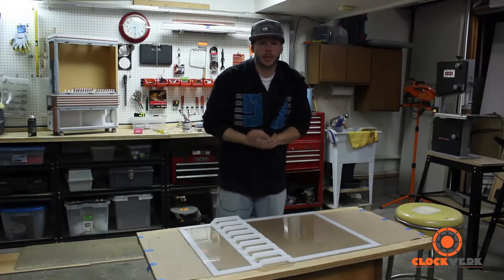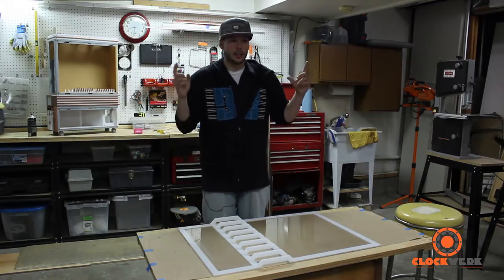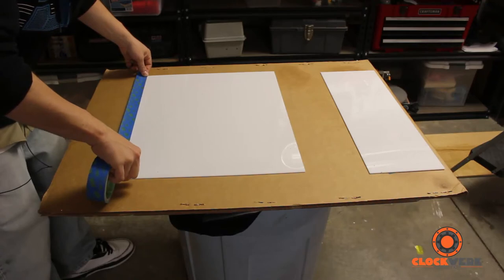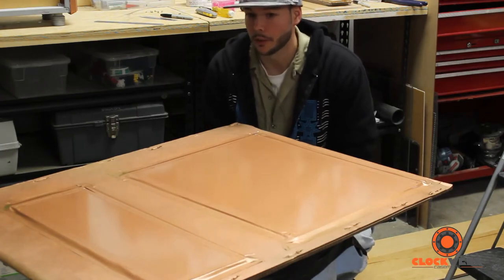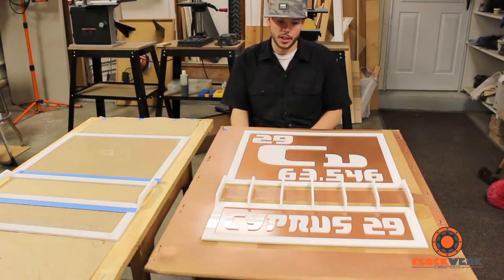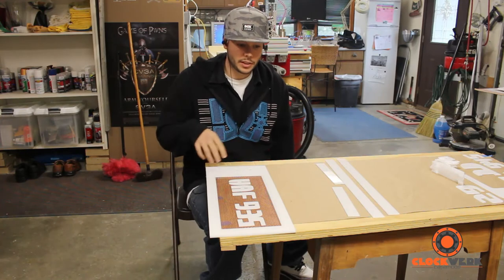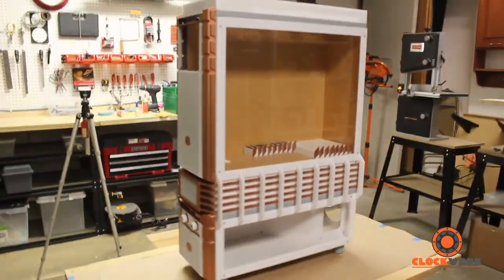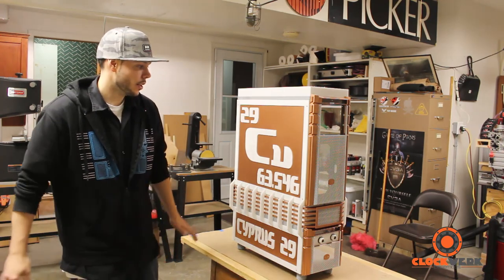Cyprus 29 - HAF Stacker - VLOG - Update 8 - Rear Door Panel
Social media links here! - Official website coming soon! -

Hey everyone! Final video to bring you up to speed to where I am currently! Here I wrap up the back door panel! All thats left on the outside of the case is the rear panel and I already have a design for it. Light at the end of the tunnel!

I want to quickly thank everyone for watching my videos and giving me feedback on them to help make them better! I appreciate it!